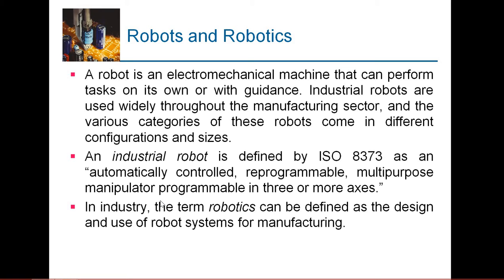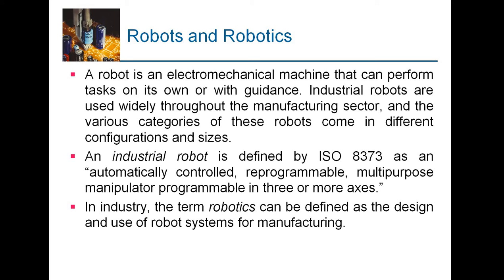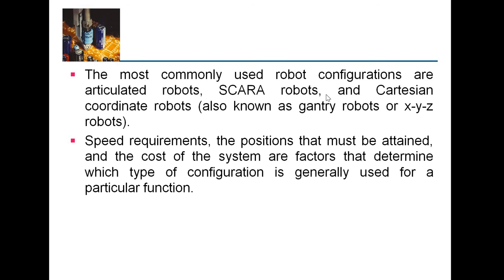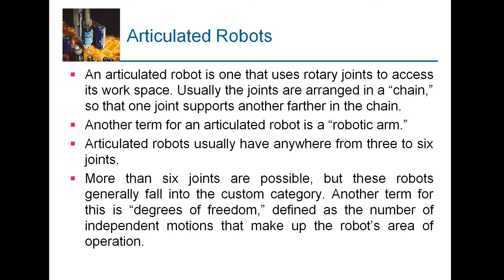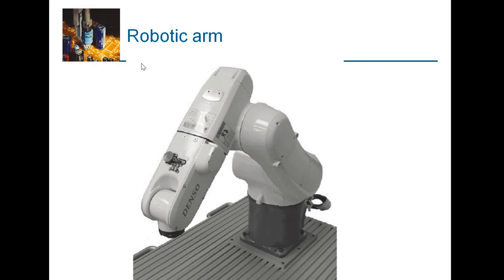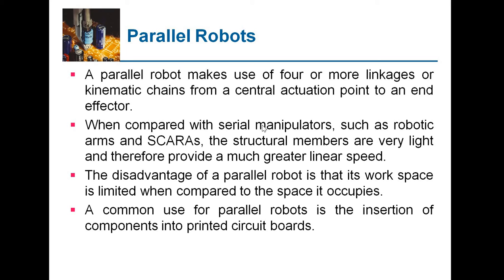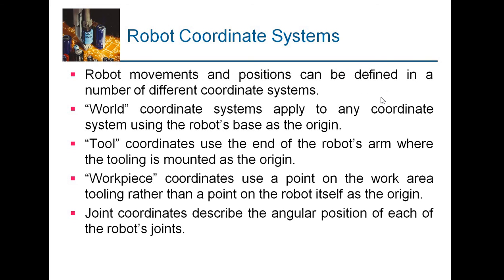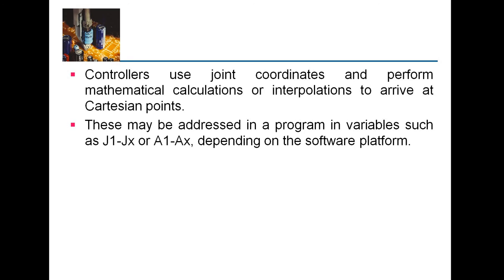SOT 1st Year Mtech Mfg Auto 4 4,4 8 5 20